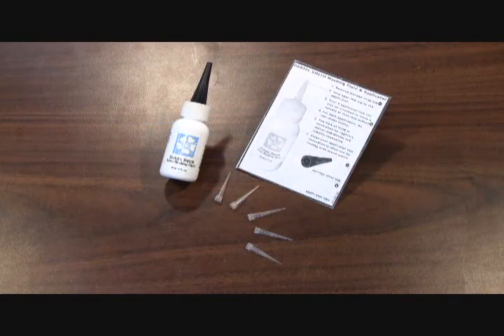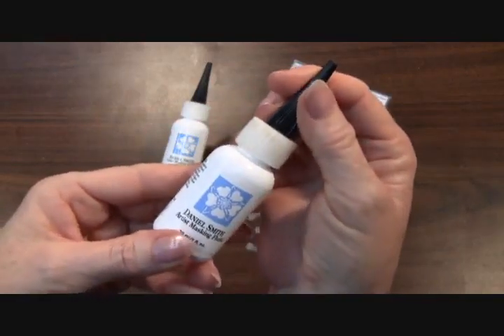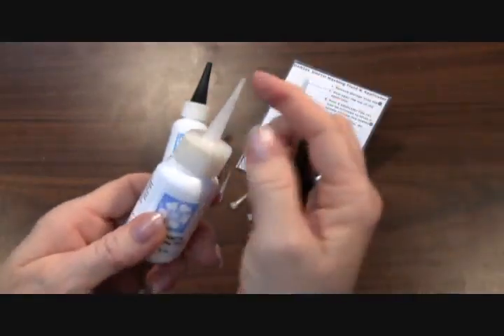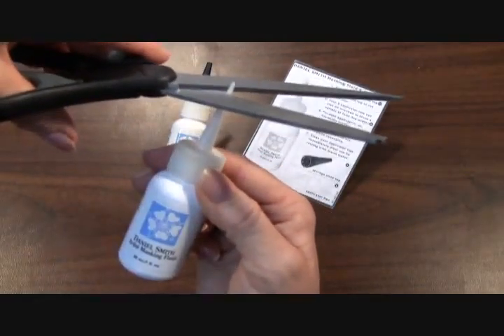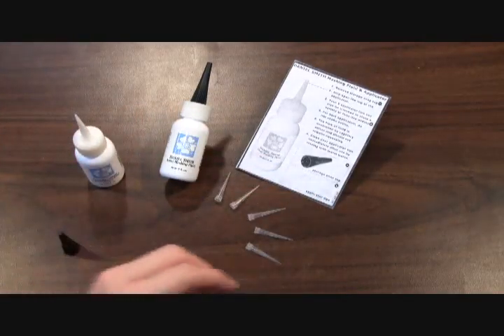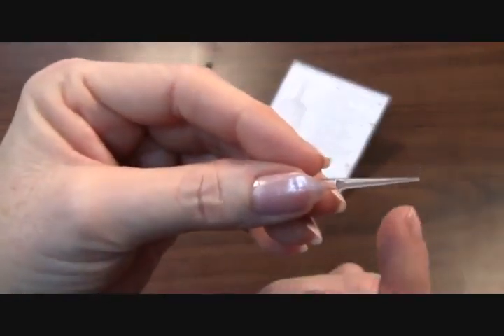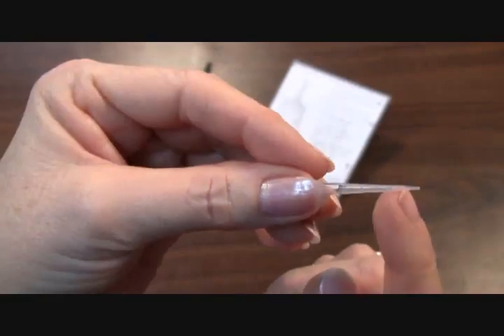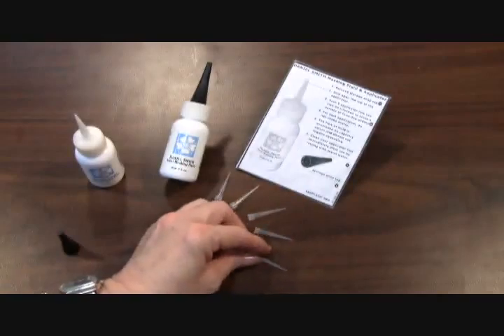Introducing Daniel Smith Masking Fluid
Daniel Smith's Watercolour Masking Fluid is easy to use with the bottle applicator, the included 5, fine-point applicator tips or with an inexpensive brush. Masking Fluid makes an impervious barrier to protect your watercolour paper and preserve the white areas by blocking watercolour washes from flowing into areas you don't want leaving crisp, clean edges.
This Masking Fluid applies as an off-white colour and dries to a transparent caramel colour so that you can see it while working, and still be unobtrusive while working on your painting.
Easy to remove when Masking Fluid has dried with a rubber cement pick-up or even with your clean fingers. Be careful though, about leaving oils from your fingers when rubbing off the dried Masking Fluid, oils from your fingers can interfere with new applications of watercolour.
Once the Masking Fluid had been removed, either keep the white areas white or add fresh watercolour onto the preserved white area to retain maximum watercolour luminosity.